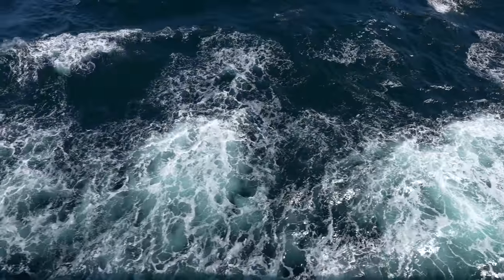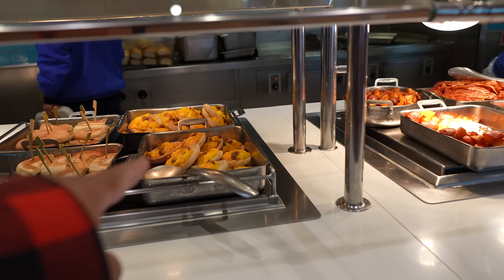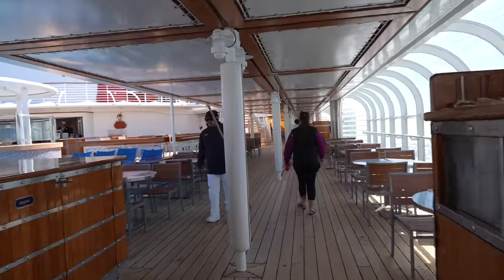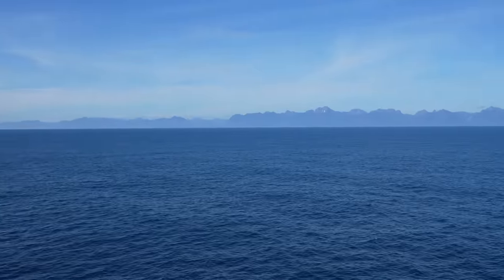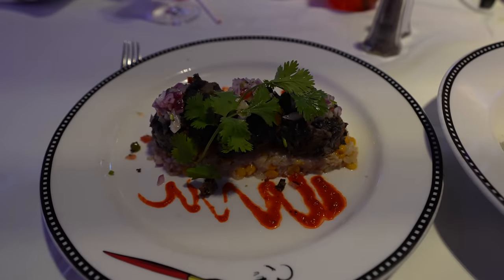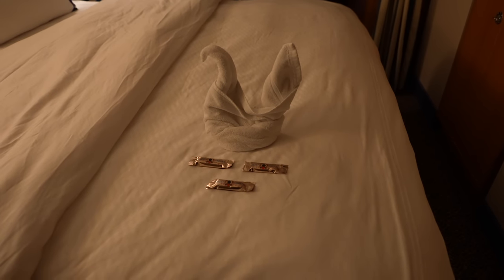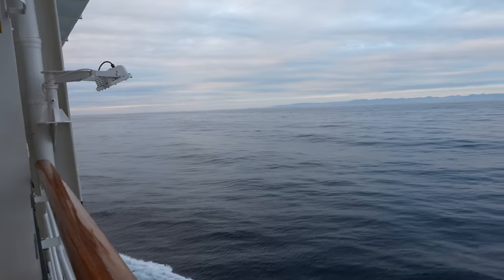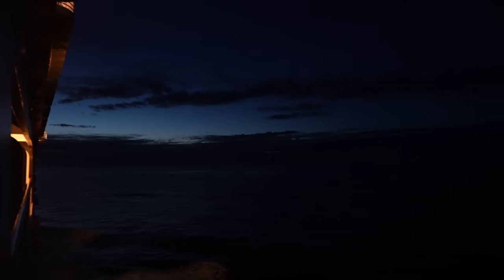DISAPPOINTING Day At Sea! Alaska Disney Cruise Vlog 2! Disney Cruise Vlog 2023!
It is day 2 of our Alaska Disney Cruise Line adventure and it is a day at sea! We spend the day on board the ship and take part in some trivia, do some shopping and take part in formal night! However there is one aspect of this day that was disappointing to me compared to our last Alaskan cruise.